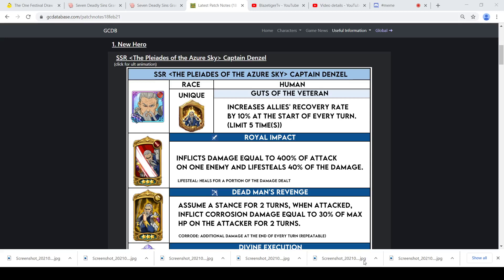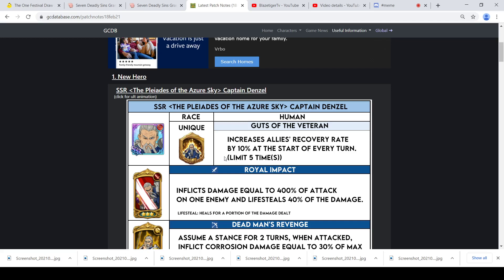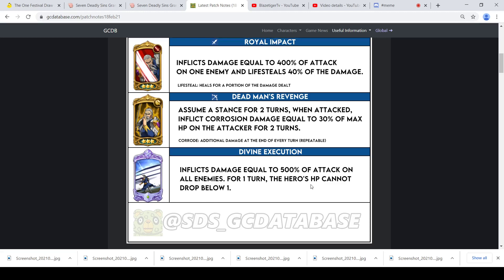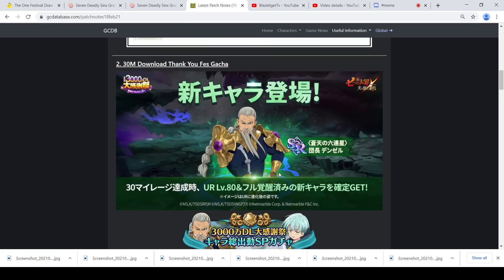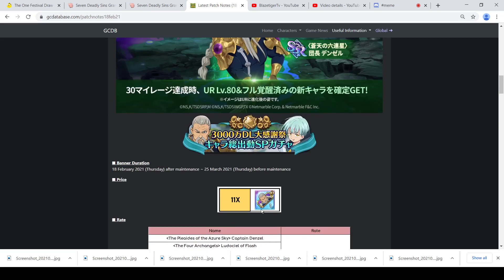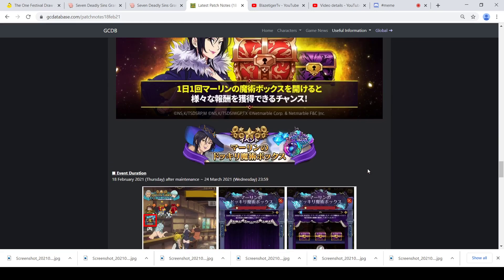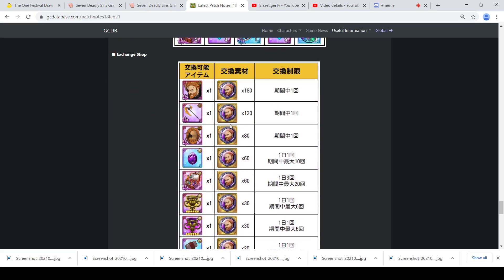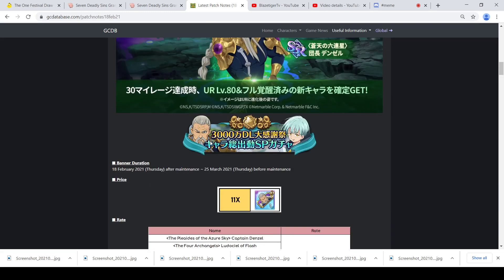7DS Grand Cross Feb 18 Jp Update/ New Character coming on a amazing free banner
Cigarette Boat - Marc Storch